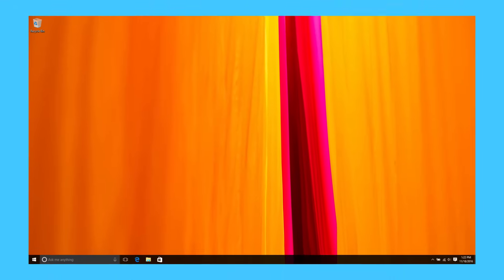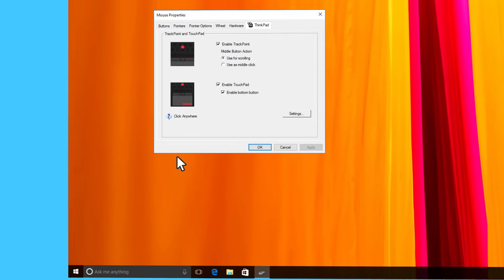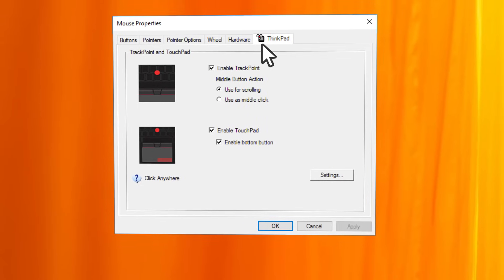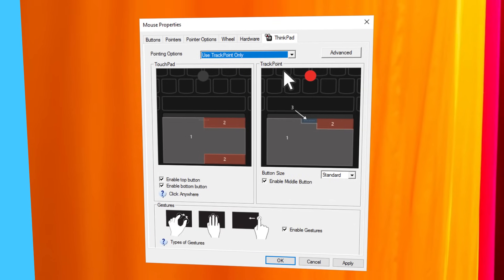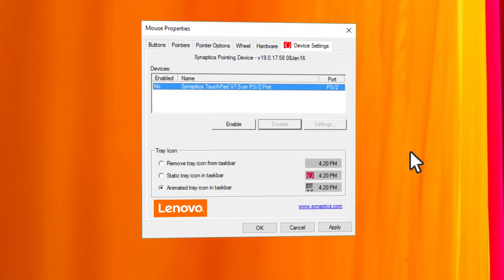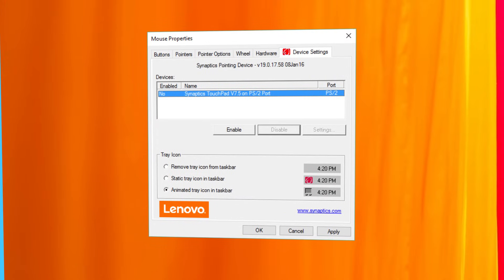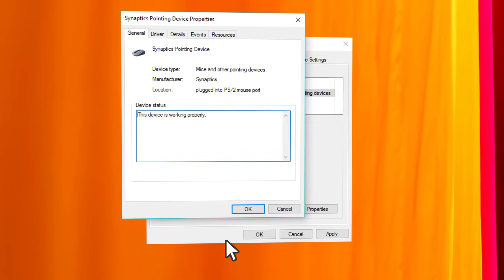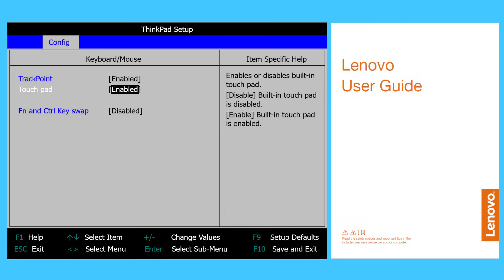How To - Enable / Disable Your Touchpad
This video will demonstrate how to enable and disable the touchpad on Lenovo ThinkPad, IdeaPad, and Lenovo notebooks.